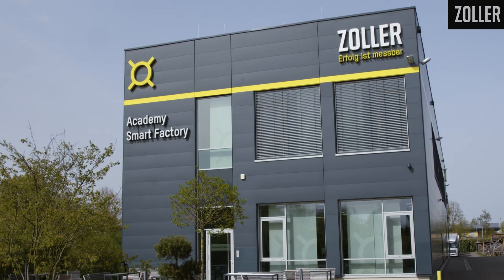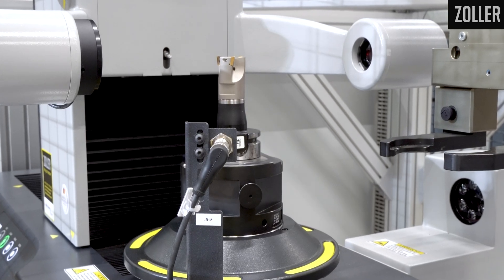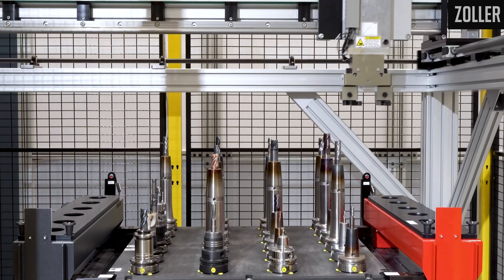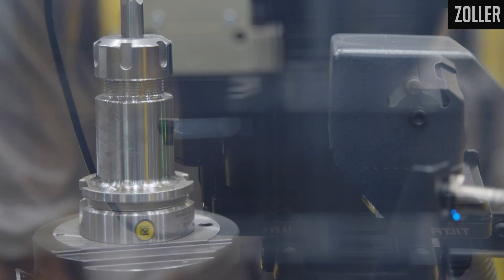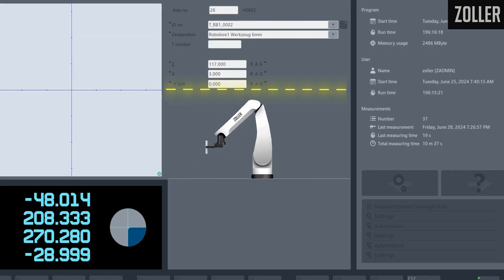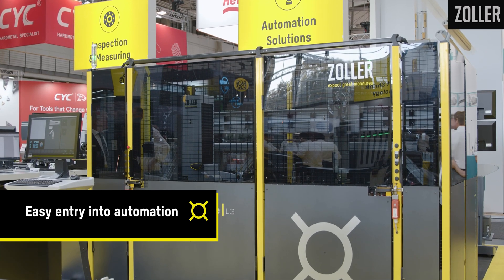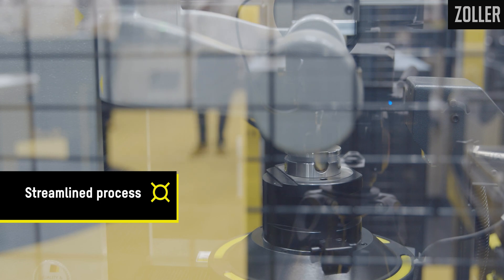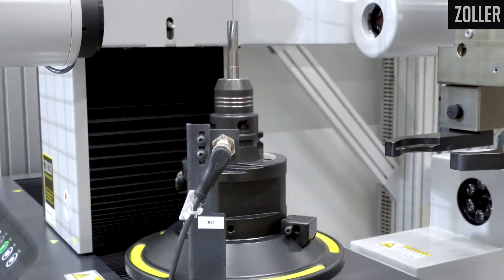ZOLLER »coraMeasure LG« system automates tool measuring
The »coraMeasure LG« is an automated tool measurement system from ZOLLER, a leading provider of technology that makes processes around cutting tool management more efficient.

This new system enables manufacturing companies to obtain precise measurement results consistently, achieve a high level of process reliability and increase productivity while also addressing workforce shortages.

Developed to work with a ZOLLER »venturion« presetting and measuring machine, the »coraMeasure LG« system consists of several components, including the »venturion«, a linear robot, a pallet system with reject and buffer positions and a manual transport cart.

Tools are assembled in the pallet system before the linear robot removes the tools and loads them into the »venturion« for measuring. Each tool can be identified through the unique »idChip« system, and updated tool data is available in ZOLLER's database.

The »coraMeasure LG« system also integrates seamlessly with other ZOLLER automation and tool management solutions.

Flexible and easy to customize, the »coraMeasure LG« can be implemented as a brand-new system or retrofitted for an existing »venturion« machine. The system's compact, durable design requires less than 64 square feet of shop floor space.

The system can accommodate tools weighing up to 22 pounds and with lengths up to 23.6 inches. It can be configured for HSK-A 100, HSK-A 63, SK40 and SK50 toolholders. Up to 24 HSK-A 63 and 20 HSK-A 100 tools fit on each of the tool pallets.

The »coraMeasure LG« will make its North American debut at IMTS 2024 in Chicago. See it in action at ZOLLER booth 432018 in the Tooling and Workholding Systems Pavilion.